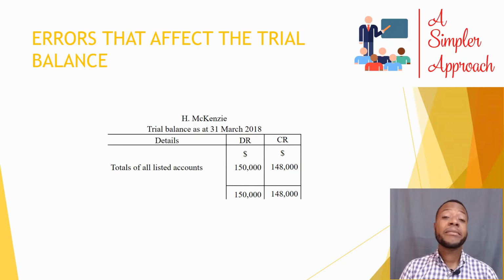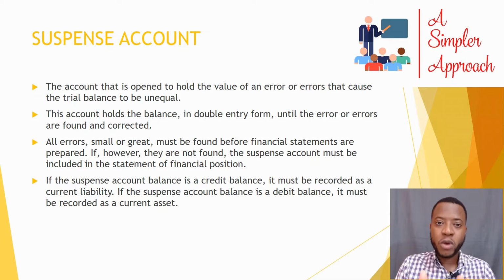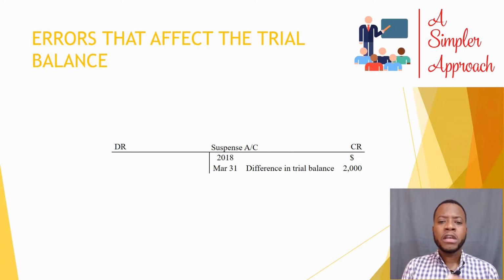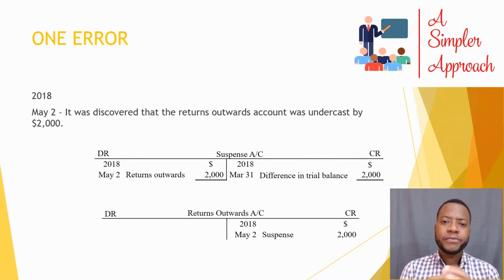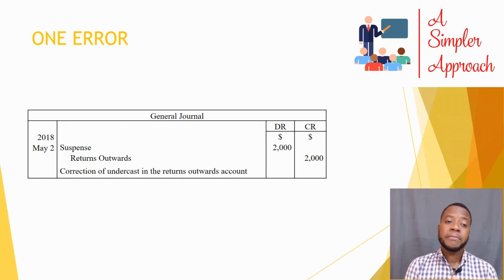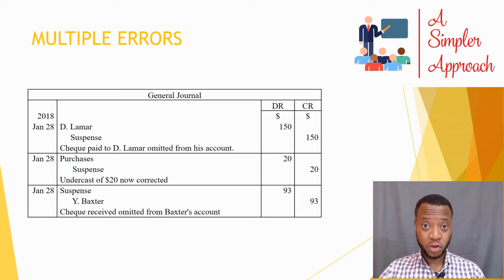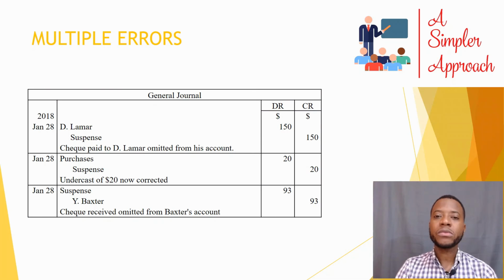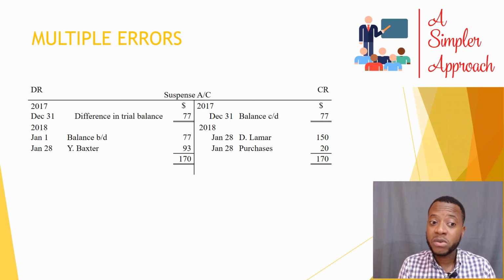Principles of Accounts II A Simpler Approach II Intermediate II Accounting Errors II Part 2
This video explains part 2 of errors and their effect on accounting records. It explains the errors that affect the trial balance, the use of the suspense account and how to correct these errors.